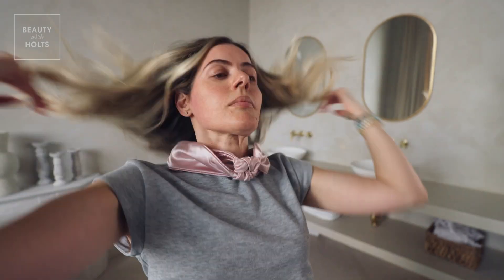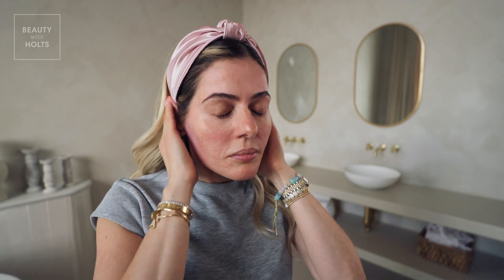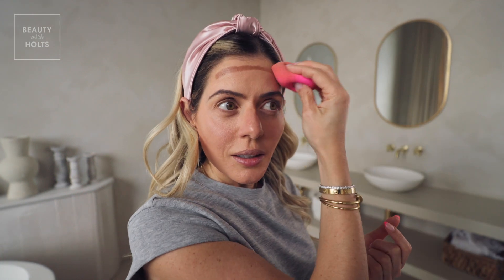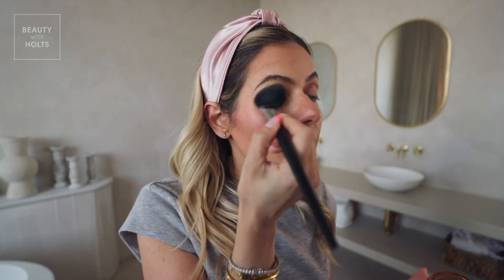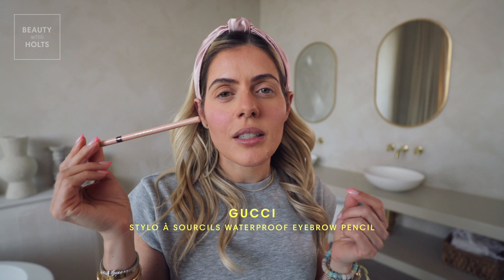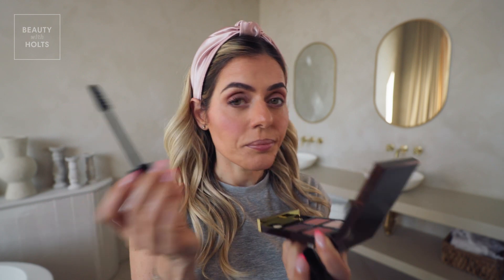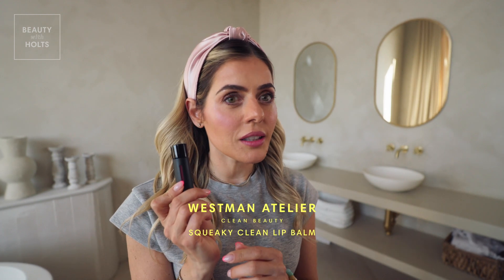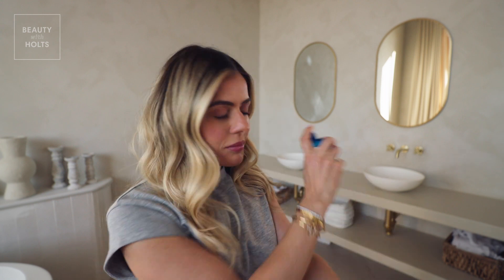Beauty with Holts | Summer Beauty Look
Our brand-new Beauty with Holts video series has just kicked off! Watch Personal Shopper, Mariangela D., share her glowing, summer-ready routine, with product picks and application tips galore!

Shop the look here:

Acqua Di Parma - Blu Mediterraneo Fico di Amalfi Eau de Toilette